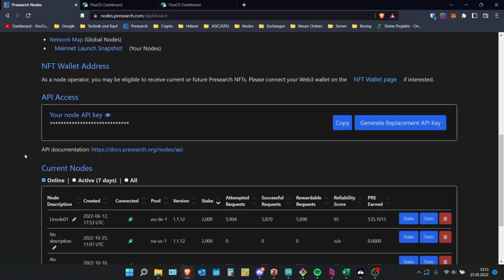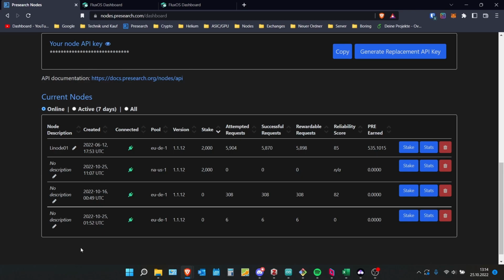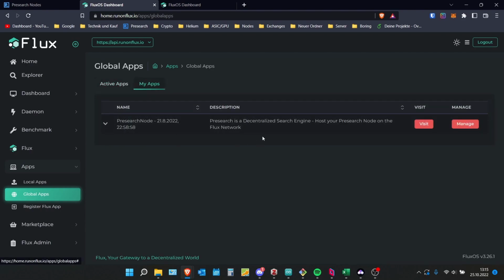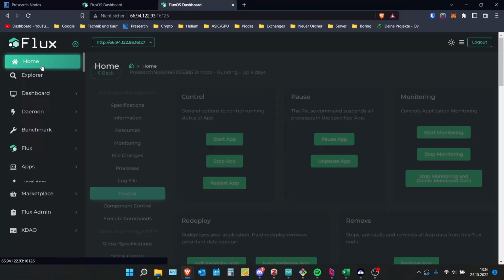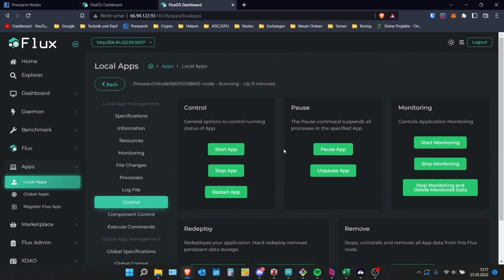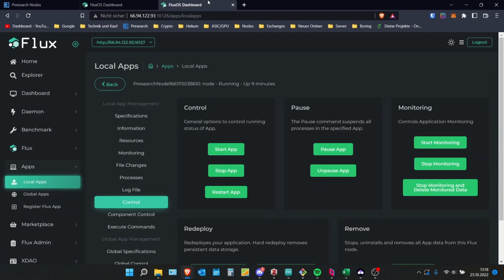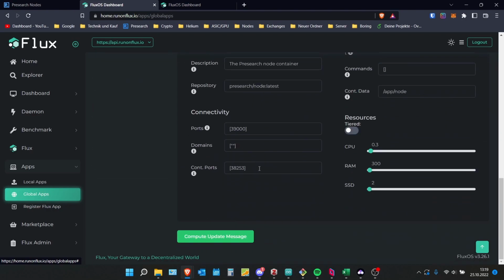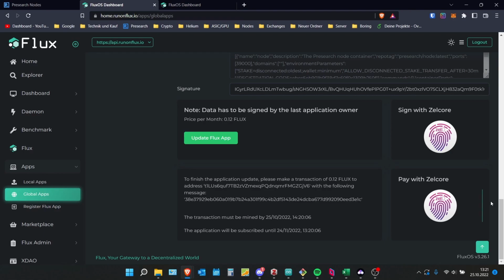Presearch Node Issues running them on Flux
Hey there, in this video I'll show you how you can easily fix the issue of presearch nodes don't work or shut down on your flux nodes.